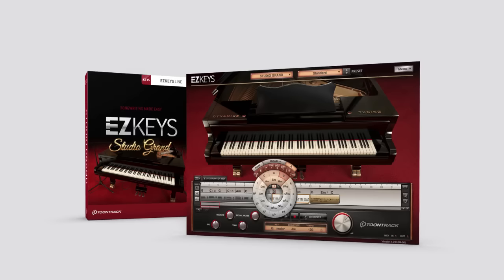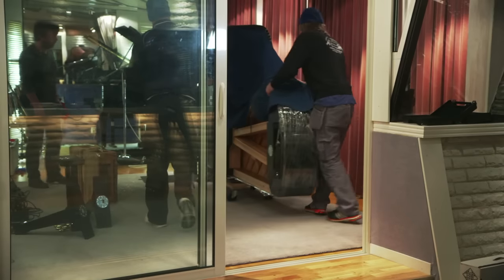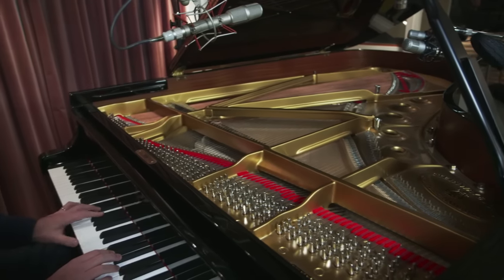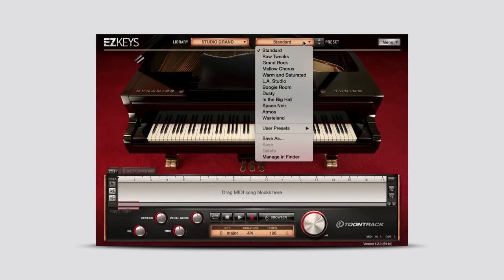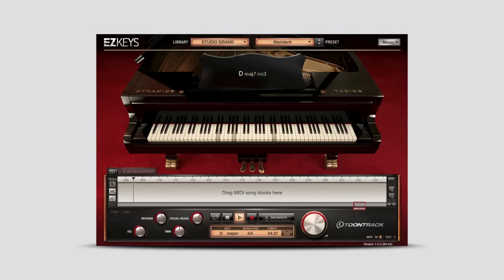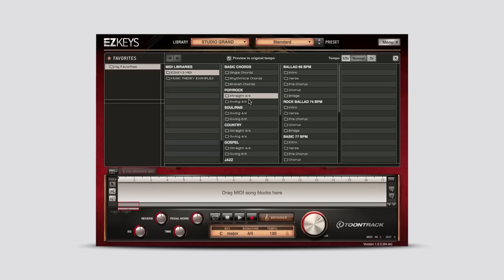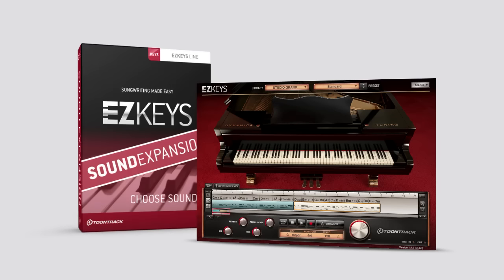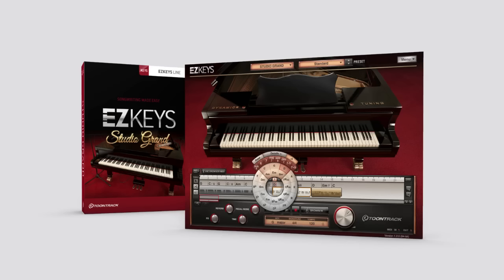EZkeys Studio Grand – Walkthrough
Learn all about the sounds and the features of EZkeys Studio Grand in this detailed walkthrough. Find more information, audio demos and videos here: